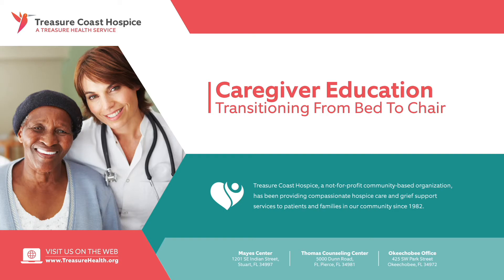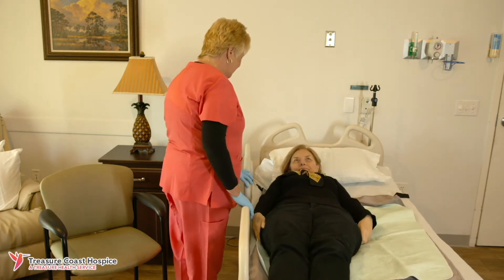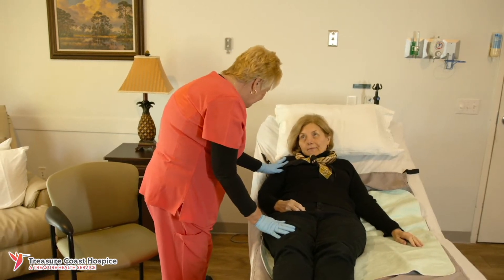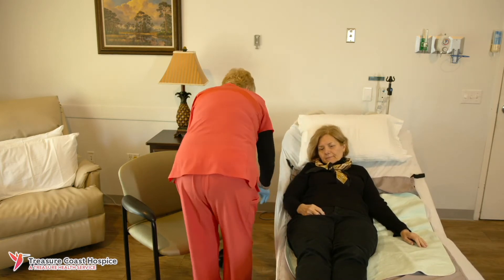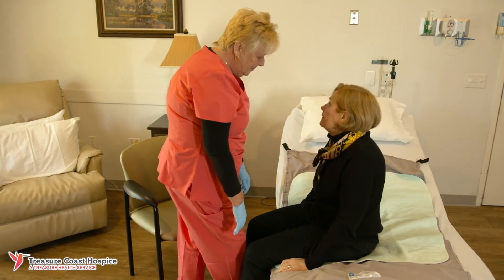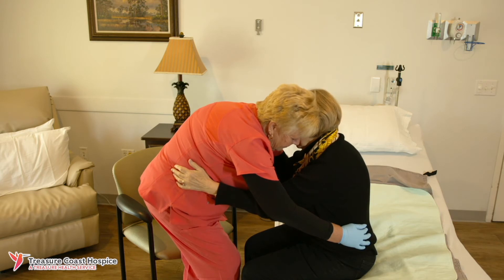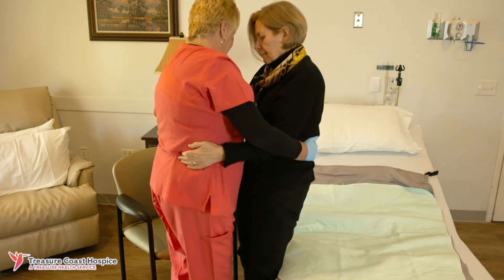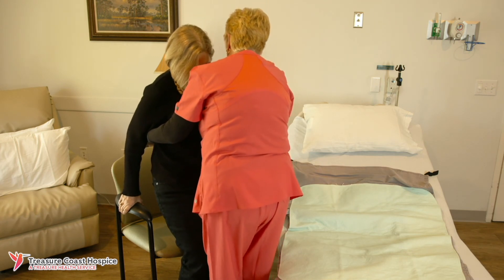Caregiver Education - Transitioning From Bed To Chair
Treasure Coast Hospice - Caregiver Education - Transitioning From Bed To Chair